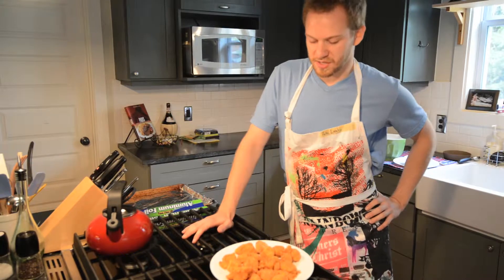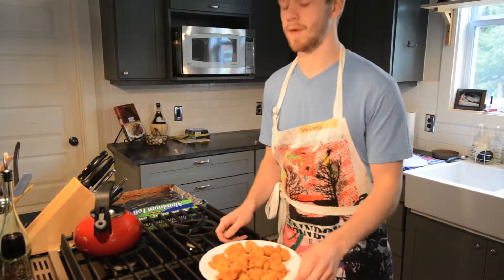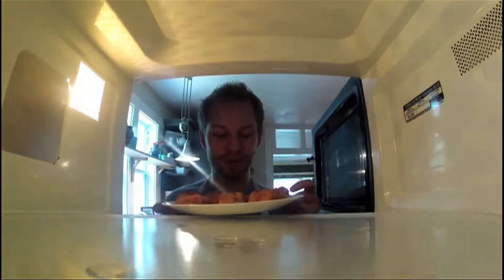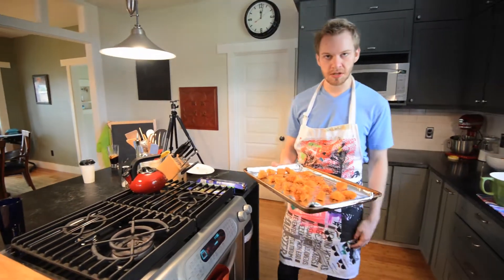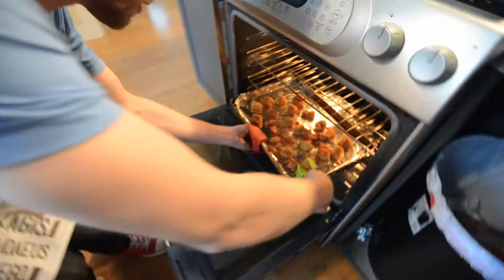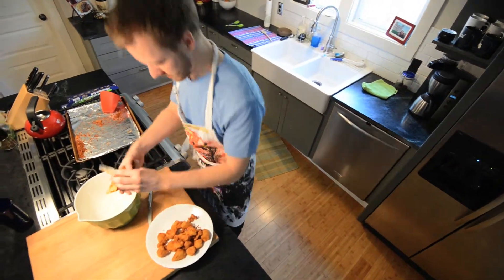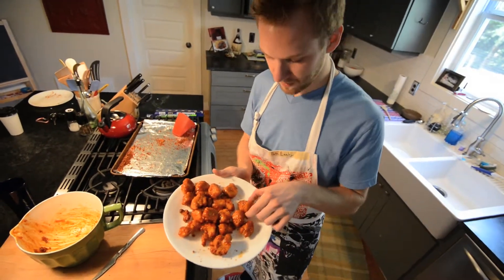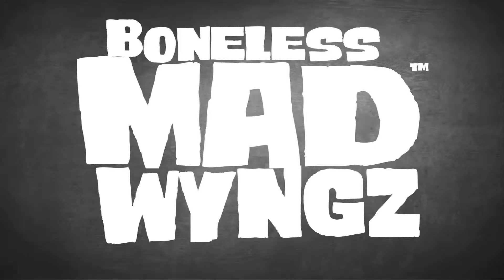MAD WINGS Boneless Micro-Bake Directions by Shifty-Pete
Shifty-Pete shows how to cook wings using both a microwave and an oven. It's crazy. Try to stay with him.